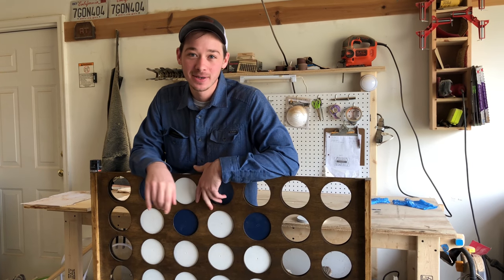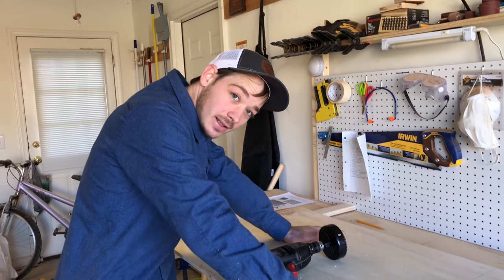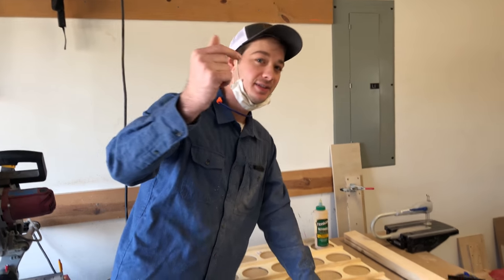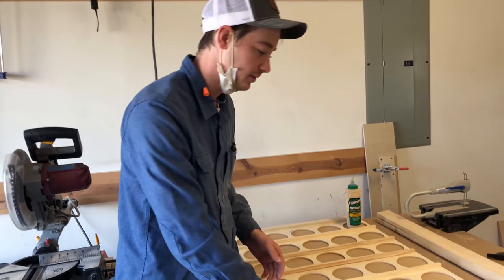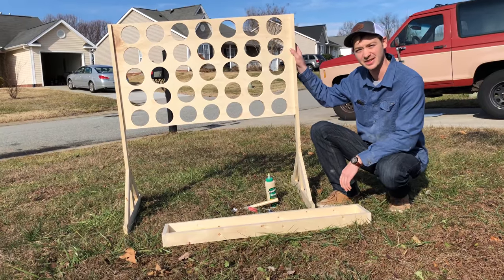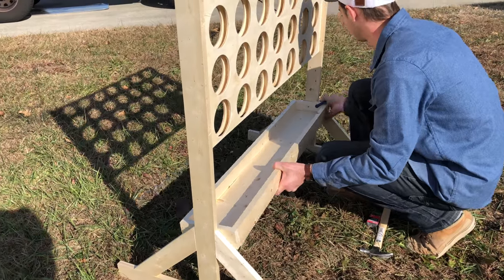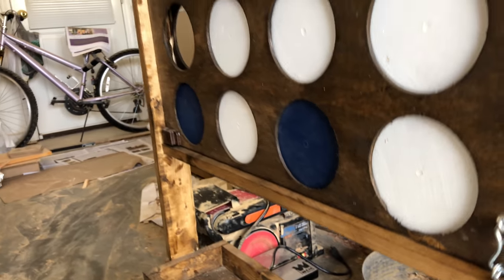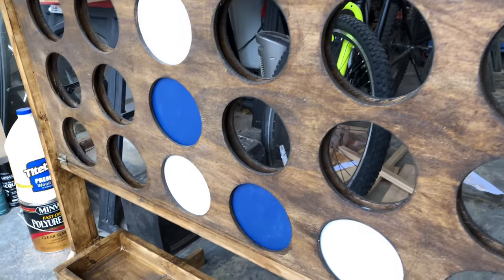How to Build a Giant Connect 4 Game for the Backyard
Ever wanted to challenge somebody to Connect 4 outdoors? This version of the game will surely suit your needs.